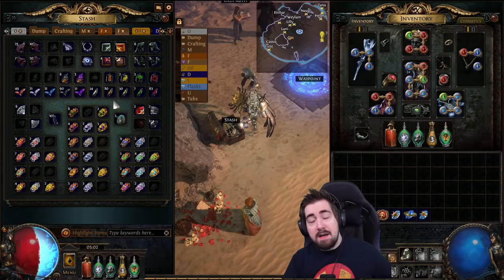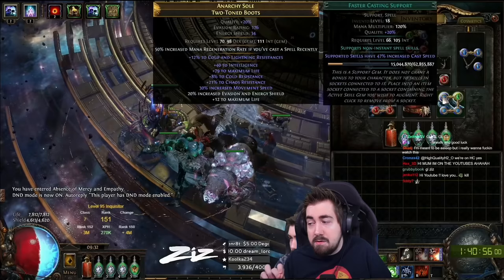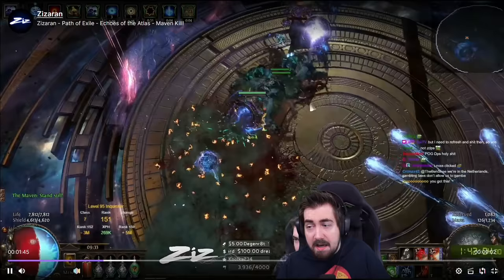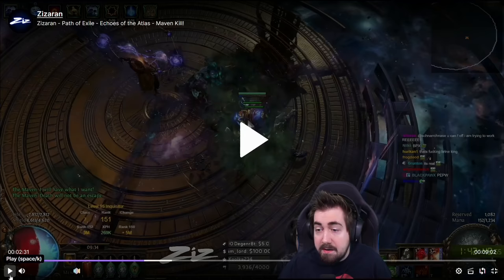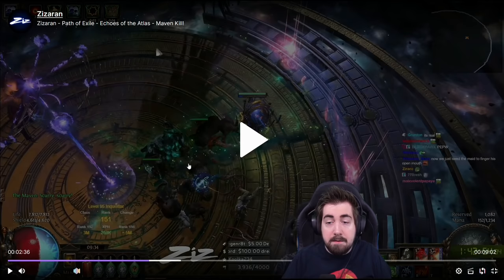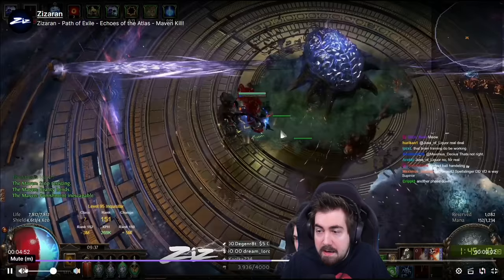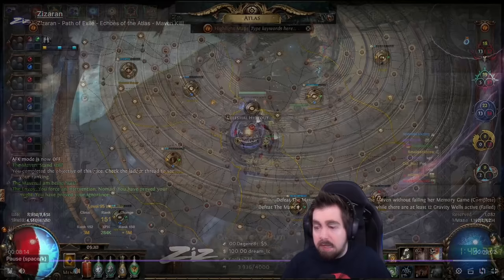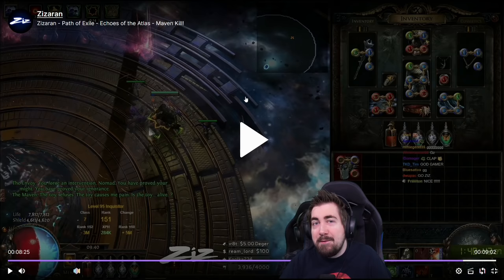How to kill the MAVEN - Quick Guide with Zizaran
Ziz sits down over his kill vod and analyzes the fight in a quick and impromptu manner. The Maven is the newest last boss of the game, bringing a challenging yet very clear boss fight into the game. There are many simple mechanics in the fight that later overlap with each other, Ziz gives you pointers and tips on how to deal with them.